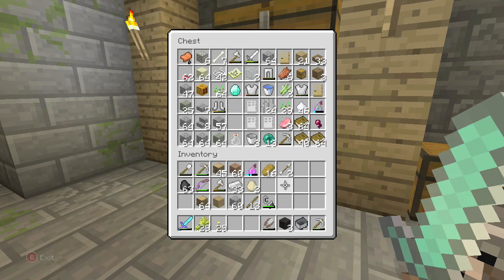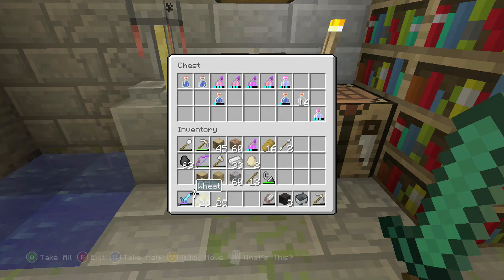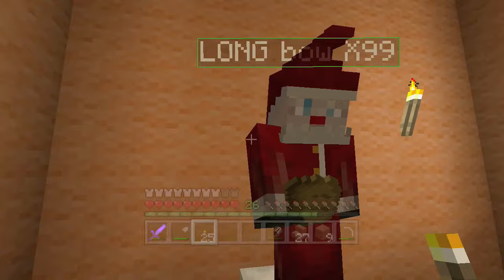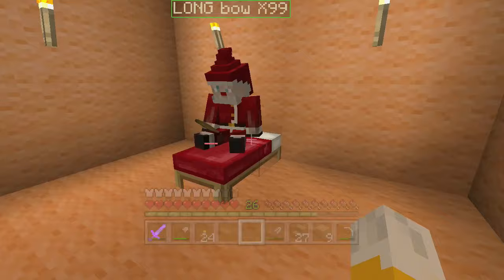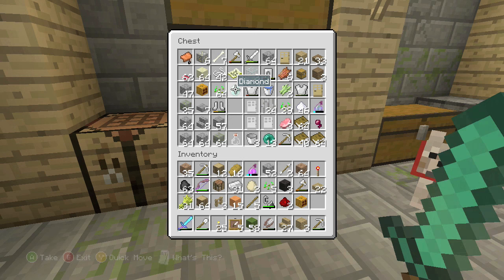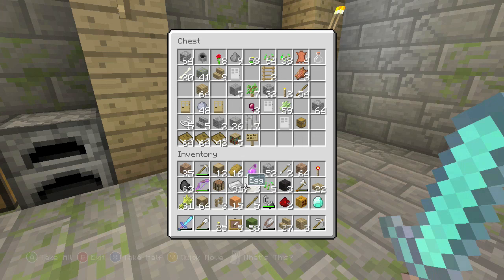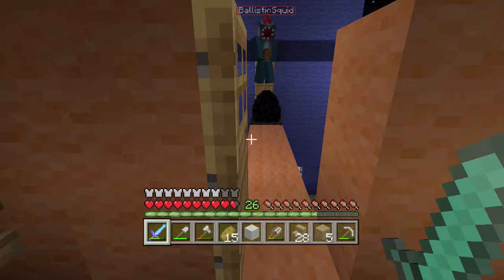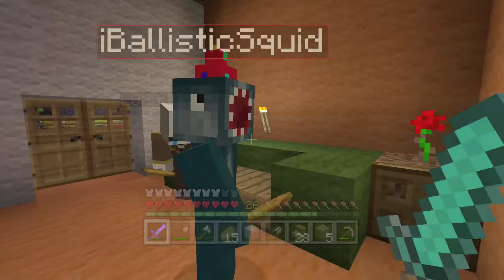Minecraft Xbox - Quest To Make An Eggcellent Video (6)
Welcome to A silly Lets play in which Squid and I try to have fun by going on a lots of little quests.